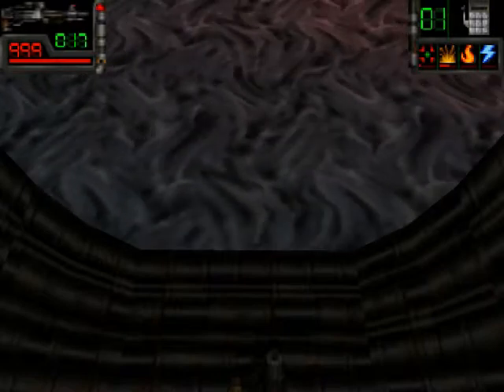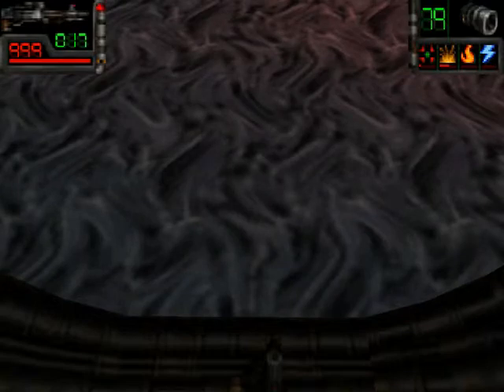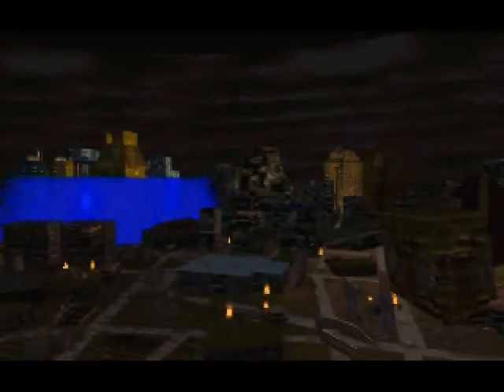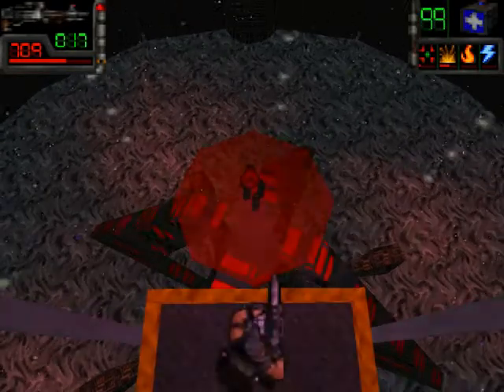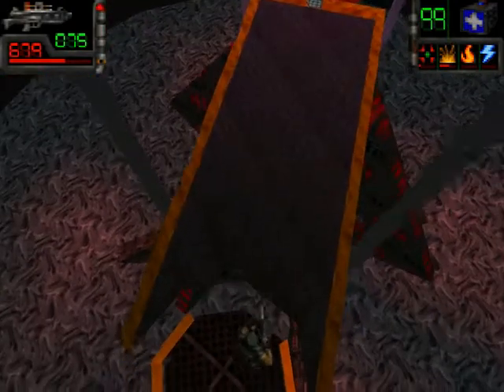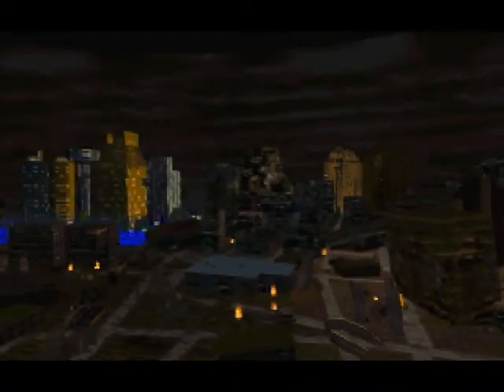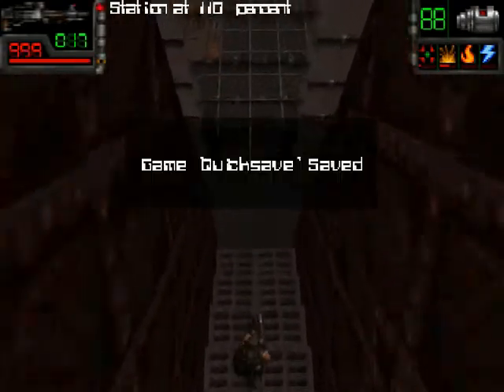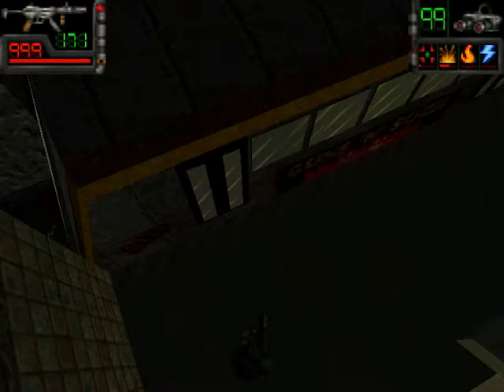Let's Play Take No Prisoners 55a: Who Wants to Live Forever?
We obtain the matrix crystal and are faced with a moral dilemma. Are we going to overload the matrix crystal and potentially save live on earth, risking that the very same act might actually destroy it? Or do we go the 'safe route' and choose eternal life for a few, including us?

P.S.: This video had to be cut in two parts thanks to the despotism of Google. . You can find out why I'm so mad at Google